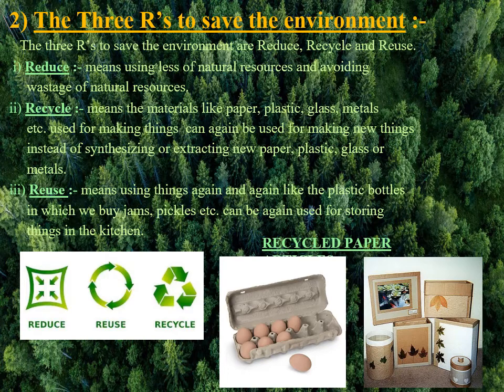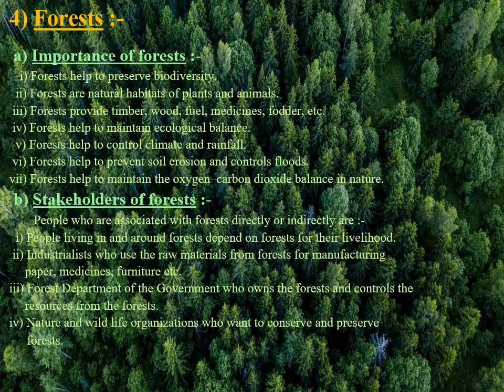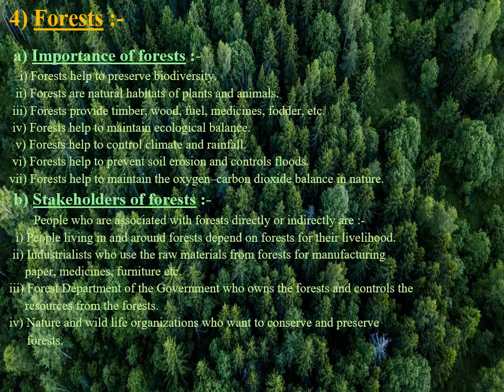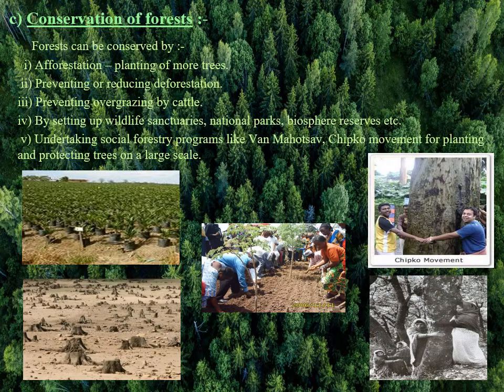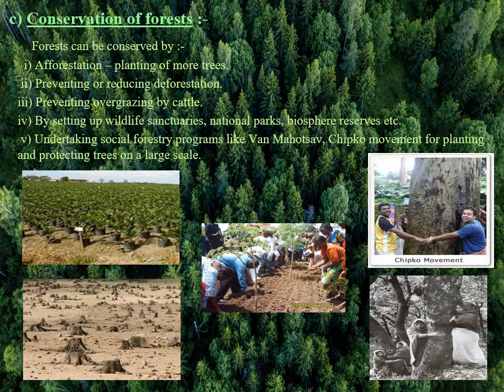Class X CH 16 Mangement of natural resources DAY 1 ppt 3